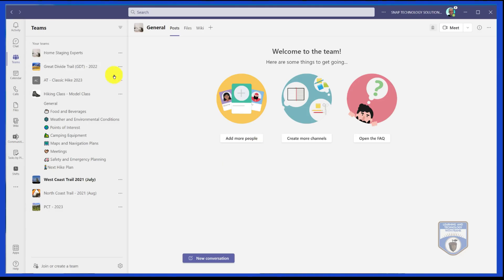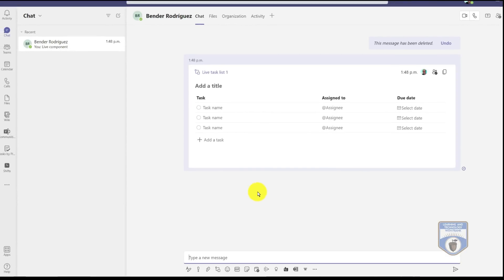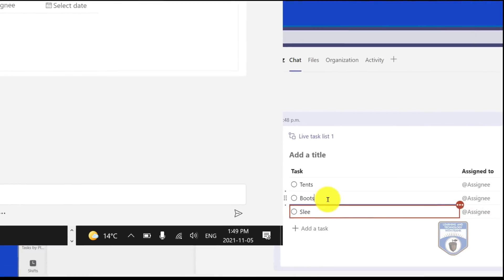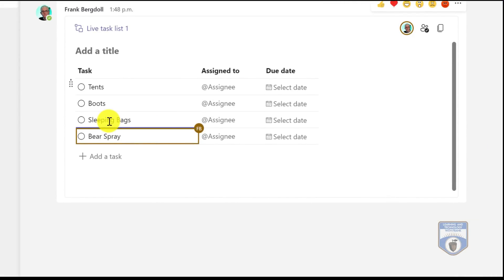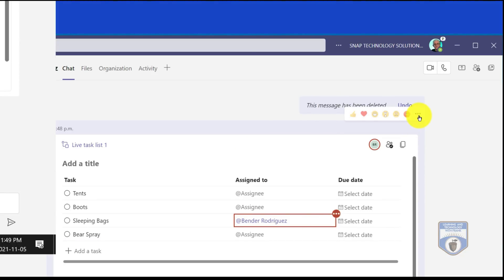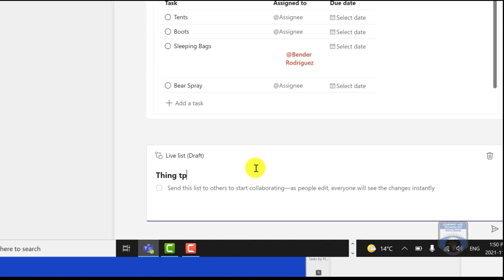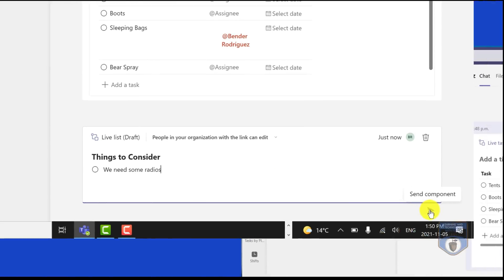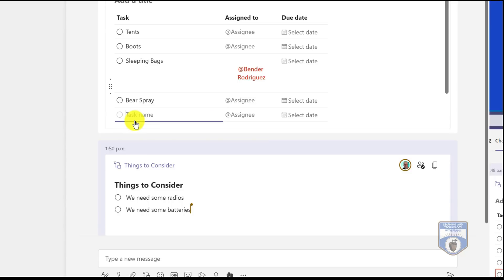How to use Live Components (Microsoft Loop) in Microsoft Teams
Would you like to collaborate in real-time on a document in Microsoft Teams? Now you can - the new Live Components makes it easy to work together at the same time in chat.
This is using the technology that we will see in Microsoft Loop in the future.

- I now have an Amazon Page where I post links to products, books, and resources that I think might interest my viewers (if you do buy anything it does help support the channel).